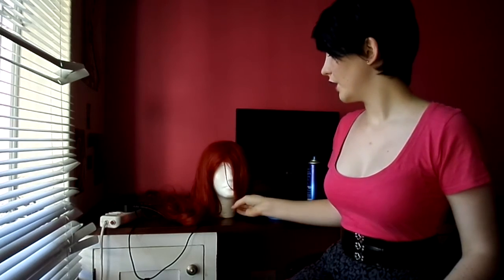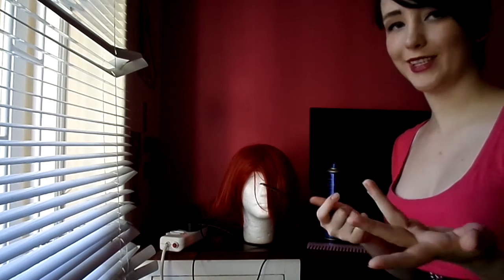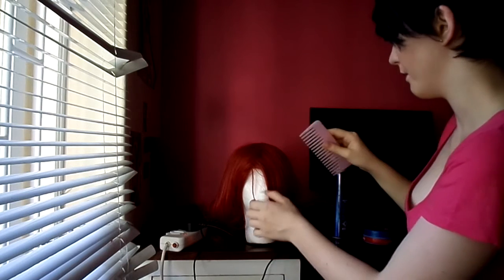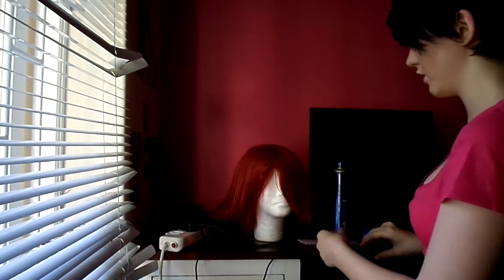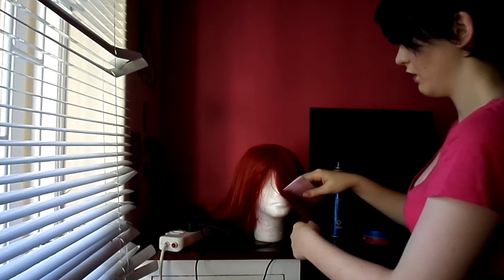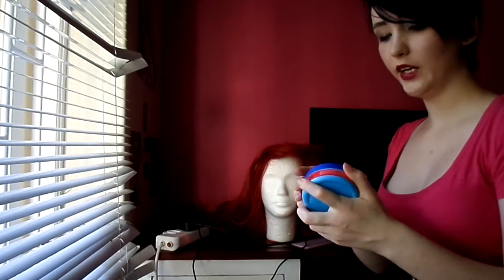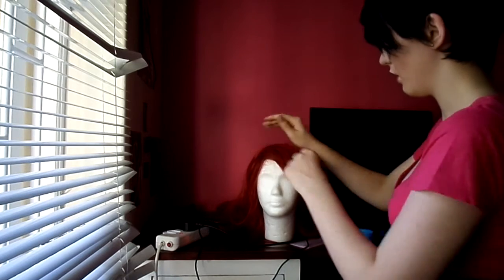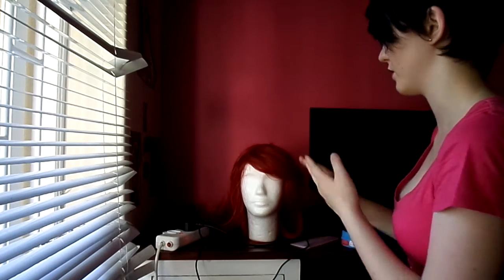Ariel Wig Styling Tutorial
A quick tutorial on how to style Ariel's fringe! I hope you guys like it!

Original tumbnail photo by William Sharp Photography